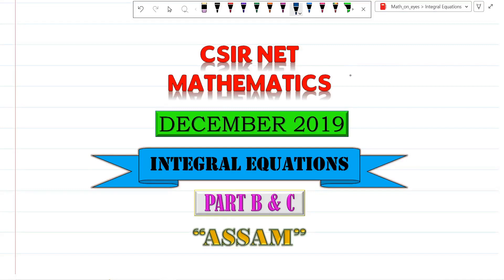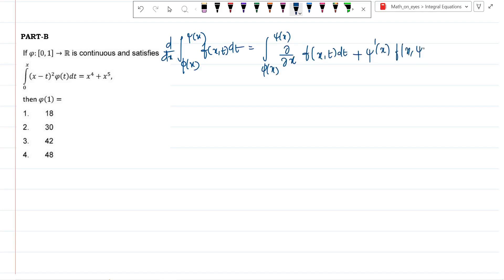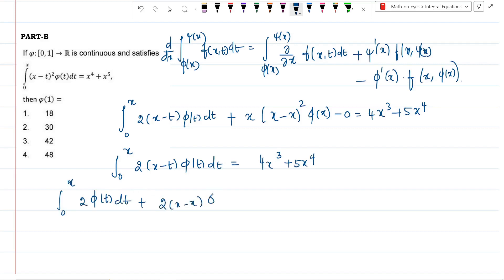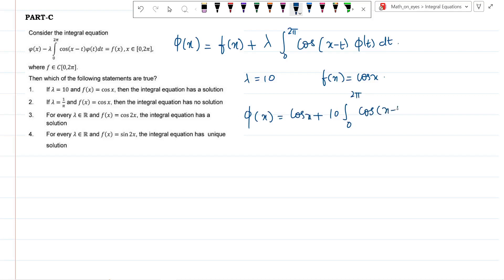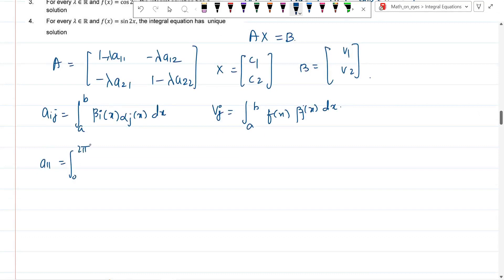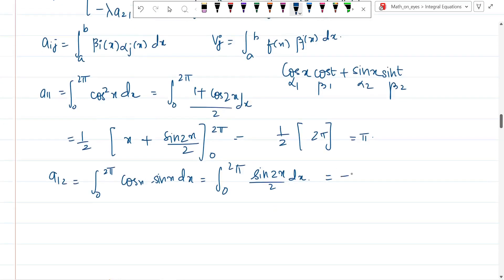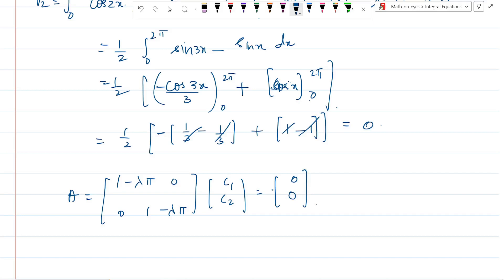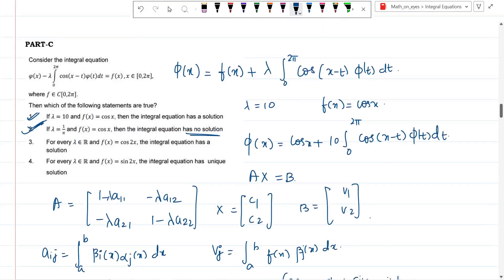INTEGRAL EQUATIONS | DECEMBER 2019 | ASSAM | CSIR NET | PART B & C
Discussed 3 problems. One question from Part B and two questions from Part C in Integral Equations from December 2019 ASSAM CSIR NET Paper.
1. Based on Volterra second kind Integral Equation. Finding the solution using Leibnitz rule.
2. Based on non homogeneous Fredholm Integral Equation. Finding the nature of the solution.
3. Based on both Fredholm Integral Equation and Volterra Integral Equation. Finding the nature of the solutions under certain given conditions.